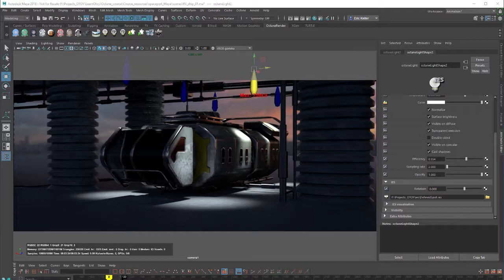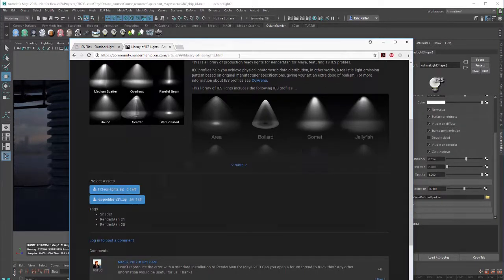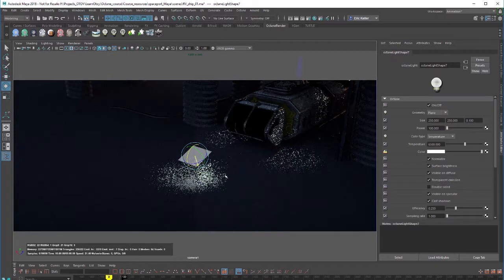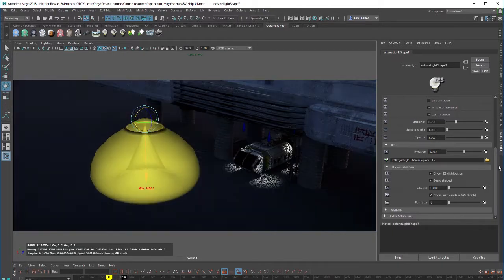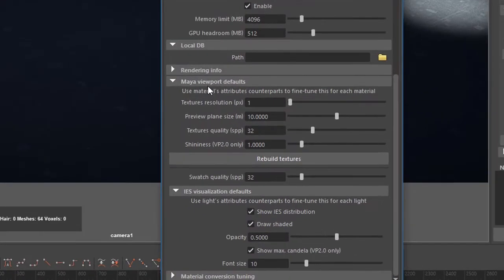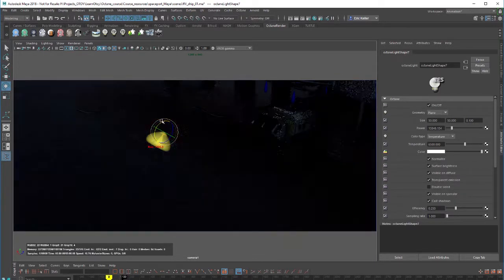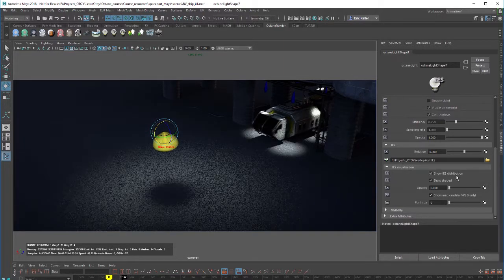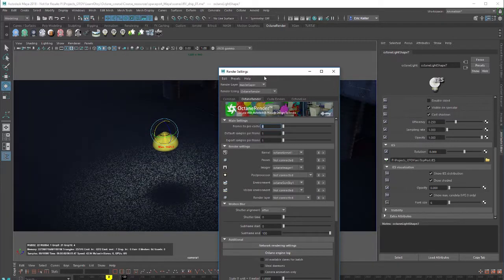OctaneRender for Maya Lessons 3.7: Using IES Profiles